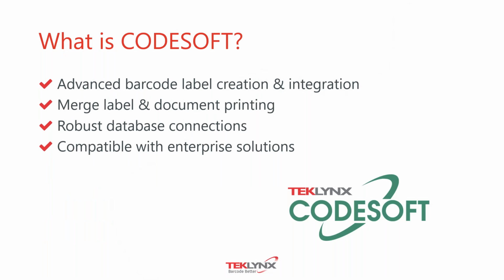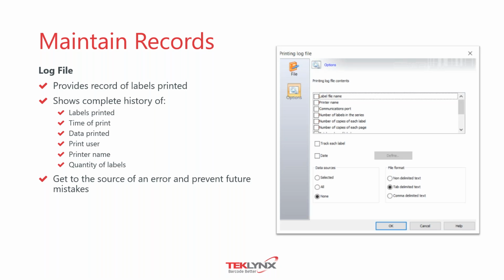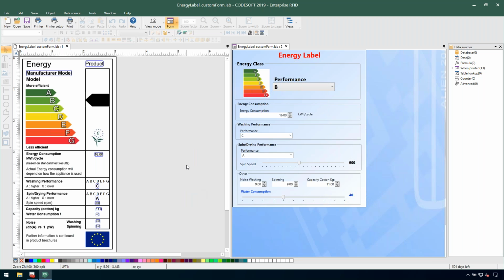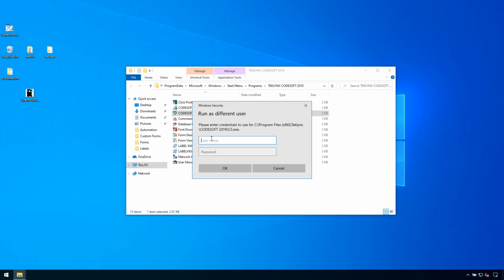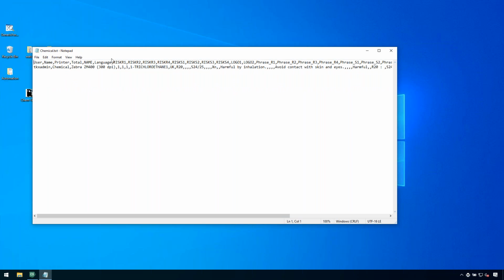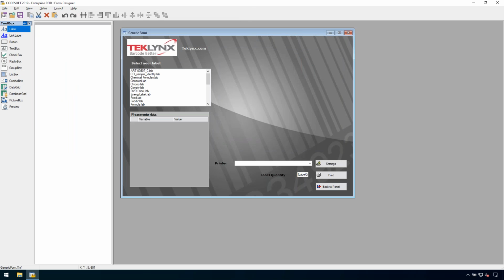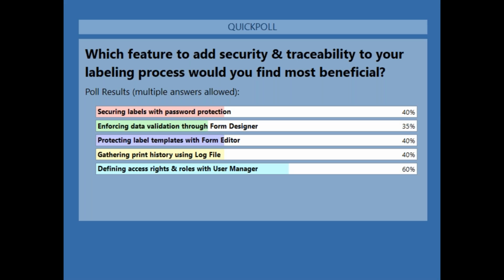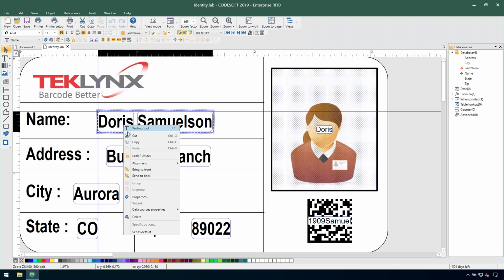[Training Webinar] Security & Traceability Mini-Series: Part 1 CODESOFT